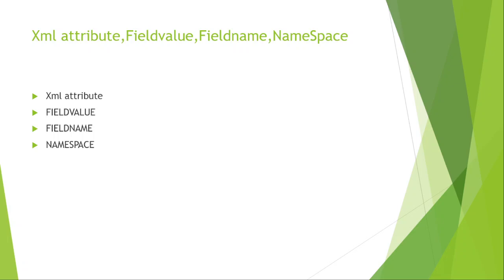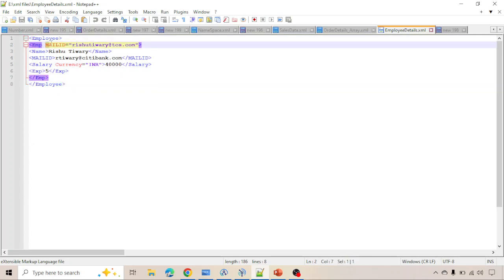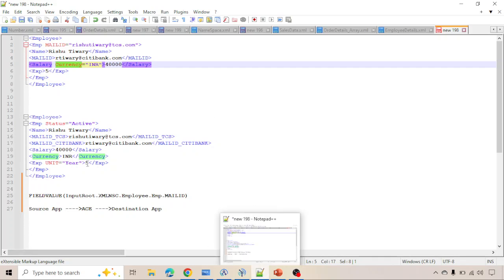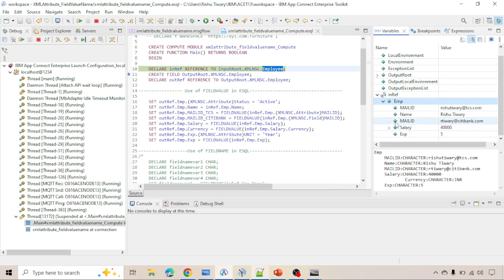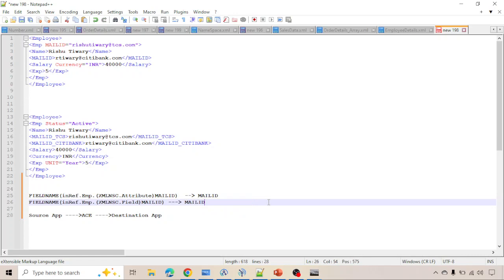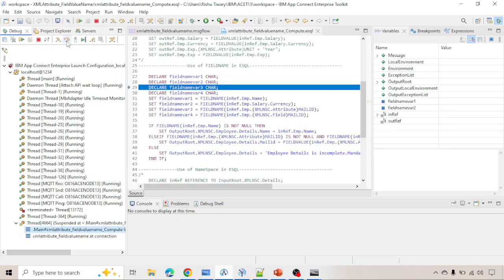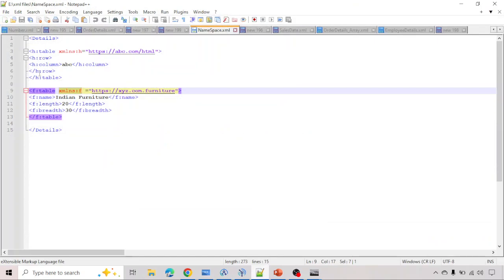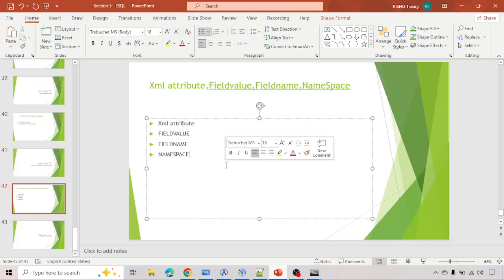XML attributes, namespaces, FIELDVALUE and FIELDNAME functions | ESQL in IBM ACE || IBM ACE 13